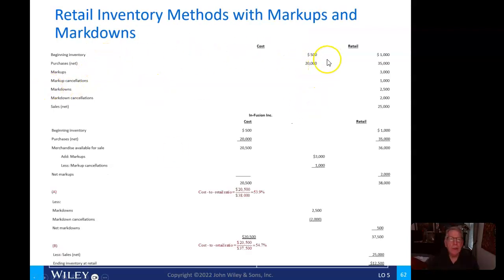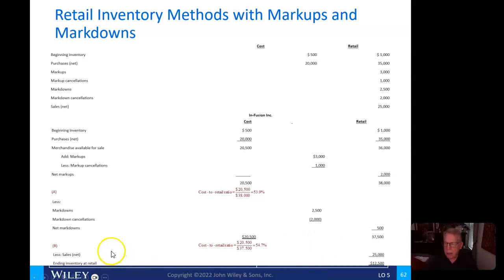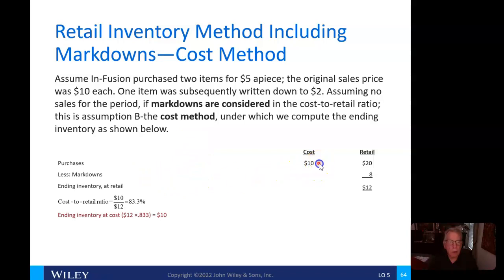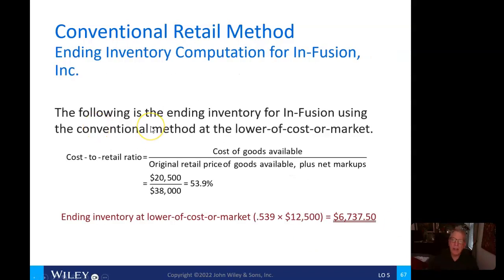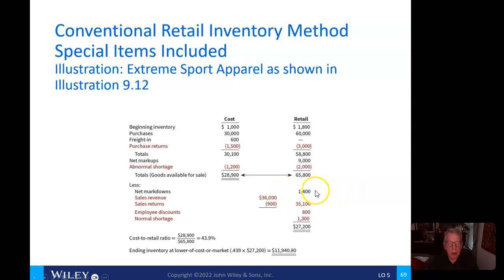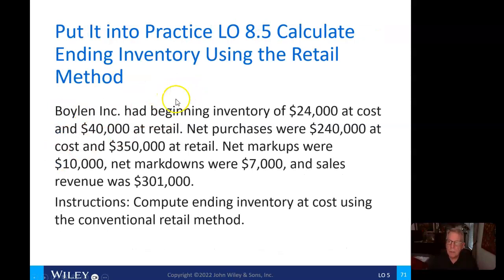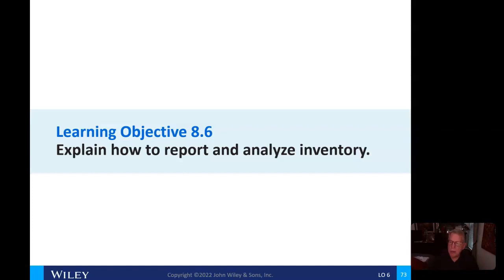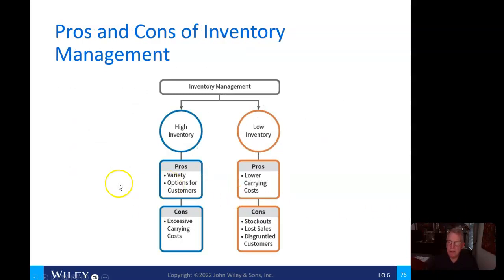Intermediate Acctg. I-Chapt. 8-#5